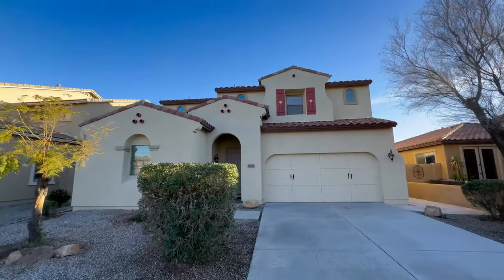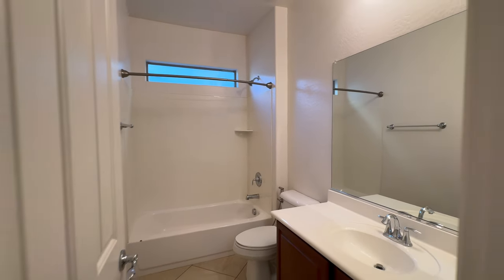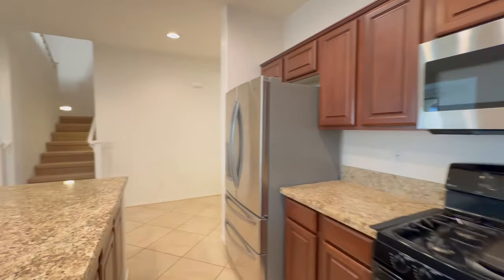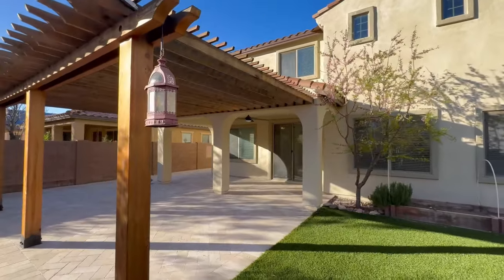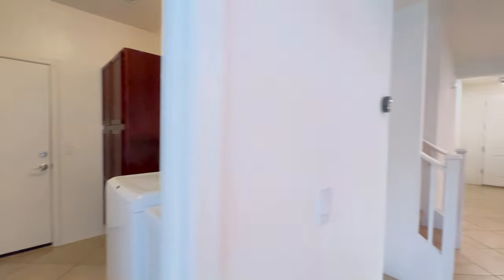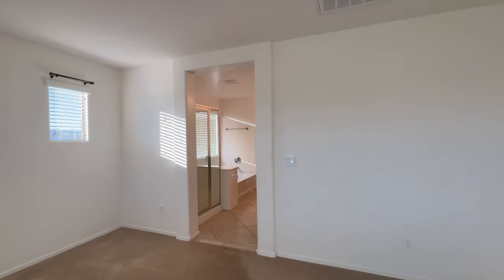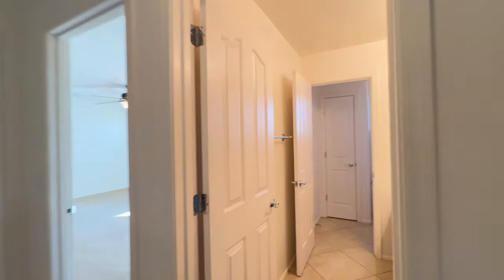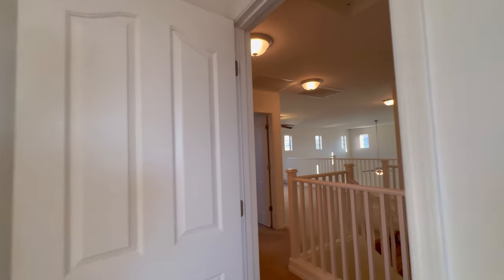Goodyear Homes for Rent 4BR/3BA by Goodyear Property Management | Service Star Realty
Welcome to this gorgeous 4-bedroom, 3-bathroom home in Goodyear! This 2-story home boasts just under 3,000 square feet of living space. The kitchen is large with a massive center island, dark wood cabinetry, and stone countertops. The extended bar area also features TWO wine/beverage coolers. Wonderfully, the property has an open living area that is connected with the kitchen and dining, with soaring ceilings and plenty of windows that fill the tall space with natural light. These tall ceilings connect to the upstairs bonus landing/loft space. Also upstairs, the master suite is perfect, with spacious bedroom, dual vanity, separate tub and walk-in shower, private commode room, and oversized walk-in closet. The extra 3 bedrooms provide lots of flex space perfect for any tenant. The laundry room is also super convenient as it connects to the garage, with lots of extra storage space this room can also serve as a mud room / entry. The rear of the home is the true showstopper, with a turf lawn, superb lattice covered patio, and lush landscaping. This home won't last long, inquire today!

Looking for a property manager in Goodyear? We're the best in Goodyear property management!

Let us manage your Goodyear Rental Property